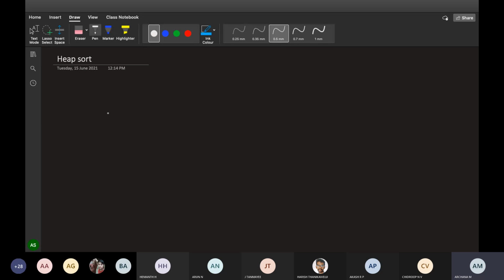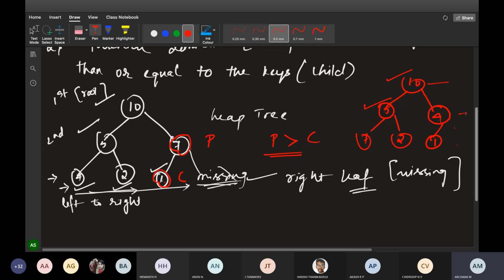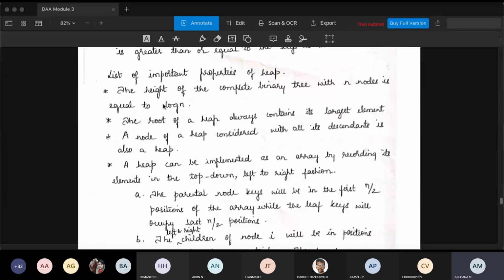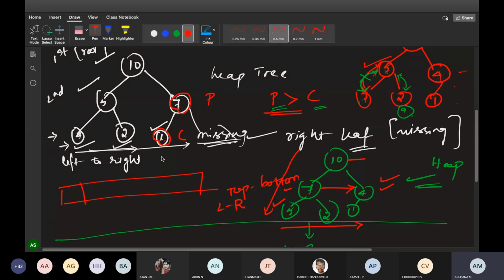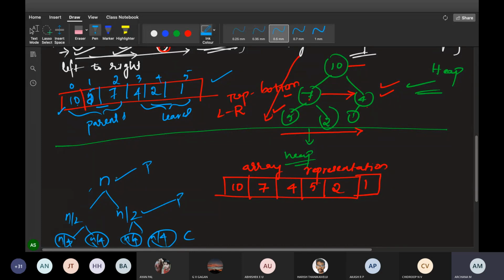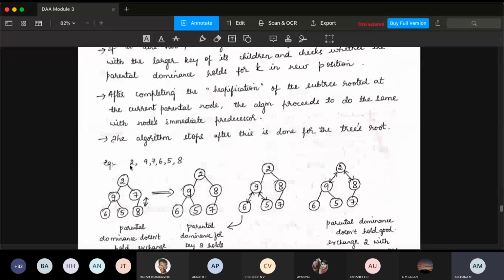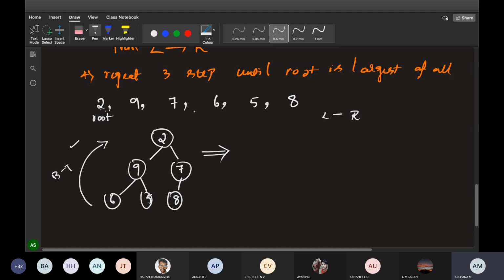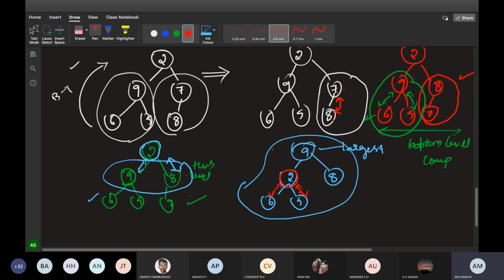heaps bottom up approach